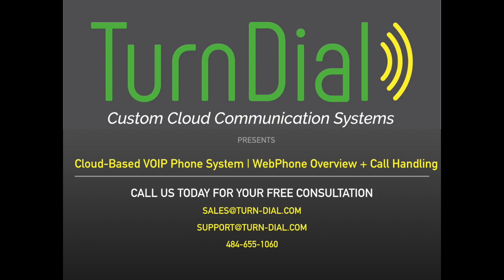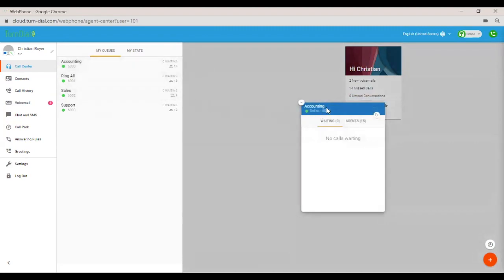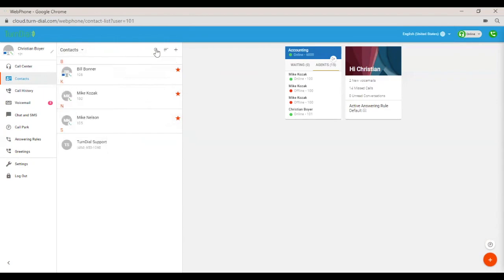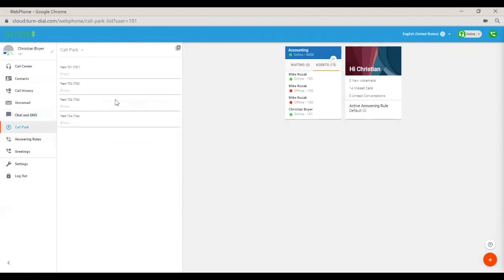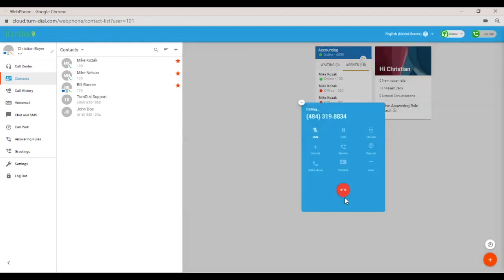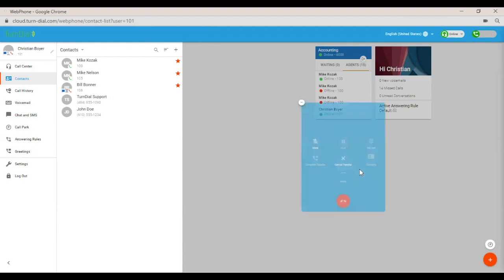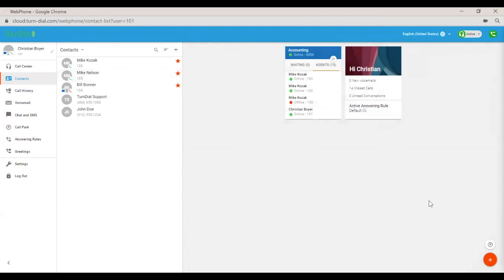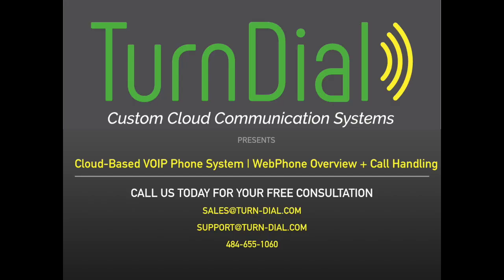Cloud-Based VOIP Phone System | WebPhone Overview + Call Handling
This video walks you through the WebPhone overview and call handling, for your Cloud-Based VOIP Phone System.